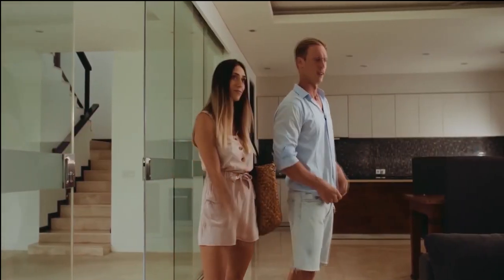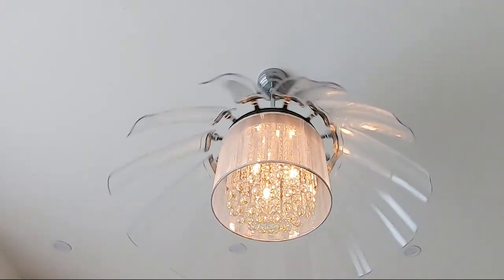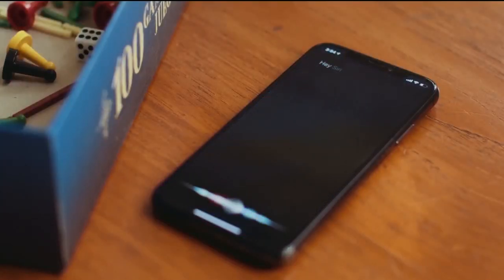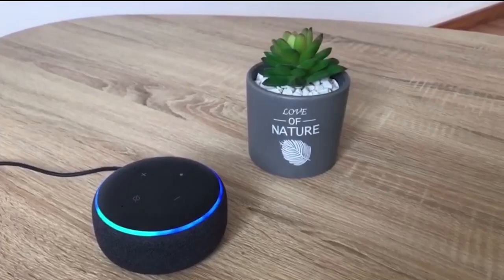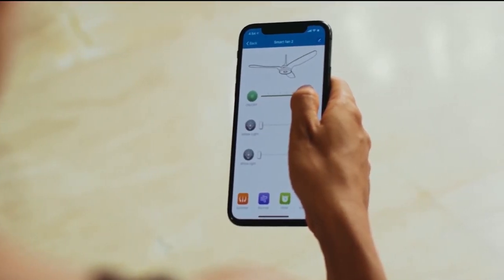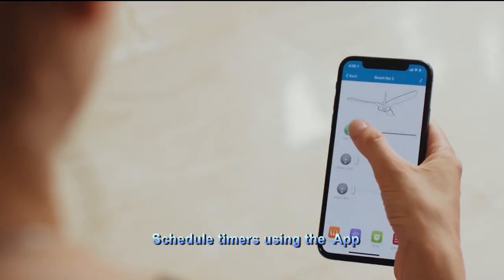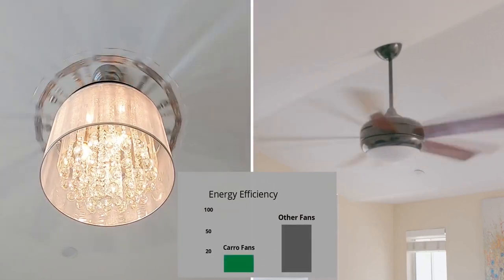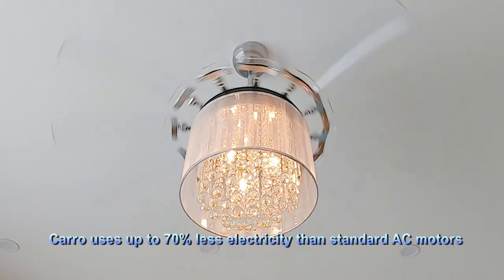chandelier smart ceiling fan short cut 3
chandelier smart ceiling fan